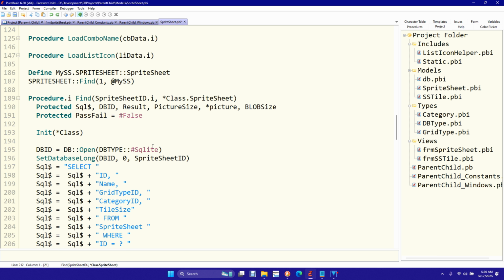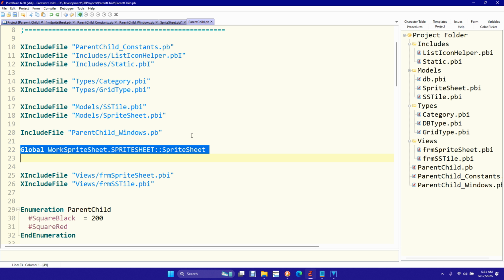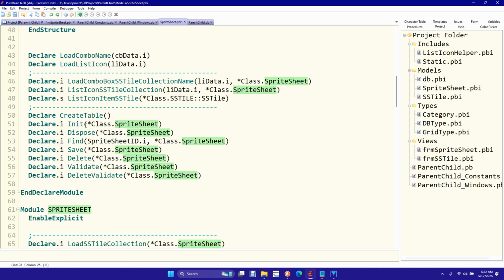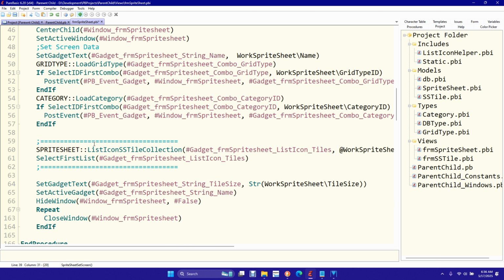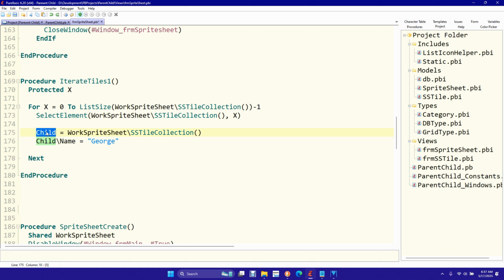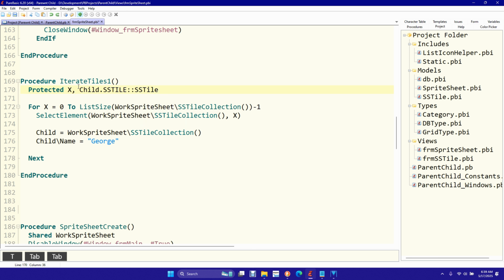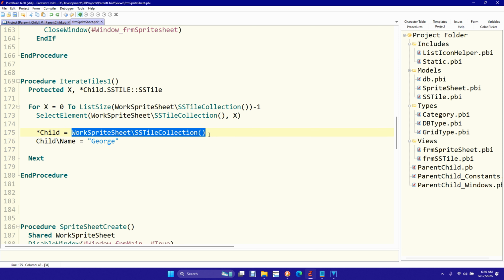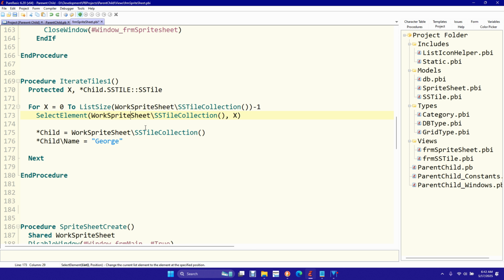PureBasic Learning Series Video #2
Understanding Terminology

Enumerators, Objects, References, Pointers, Passing Objects, Passing references to Objects, what do all these mean? and What's the difference between * and @ ?